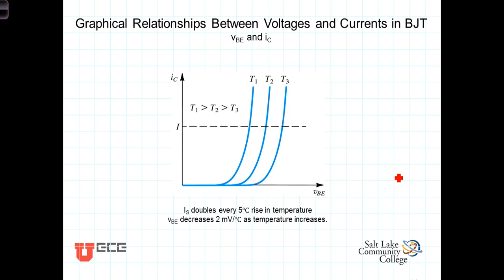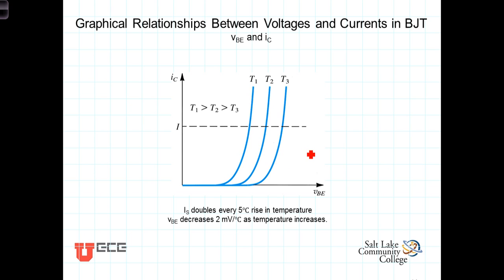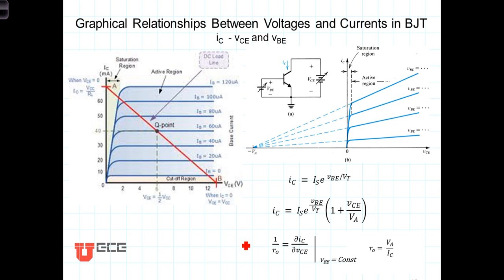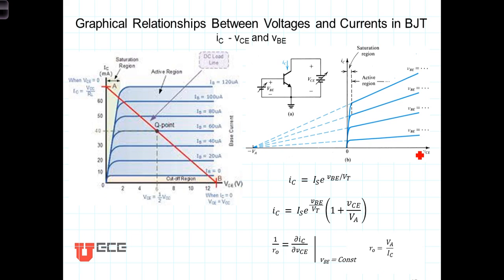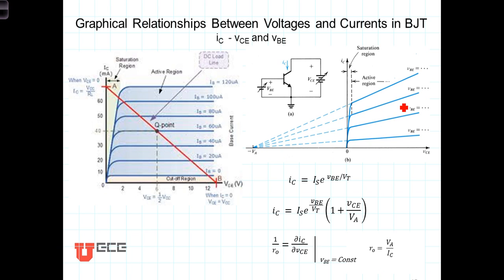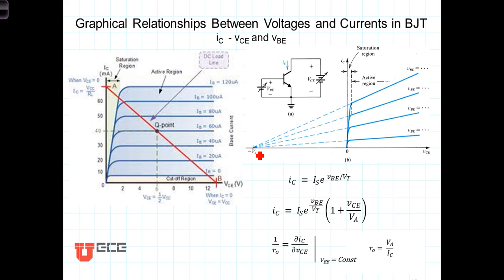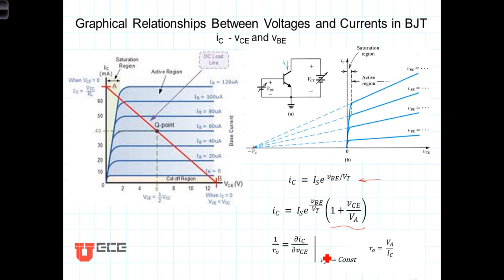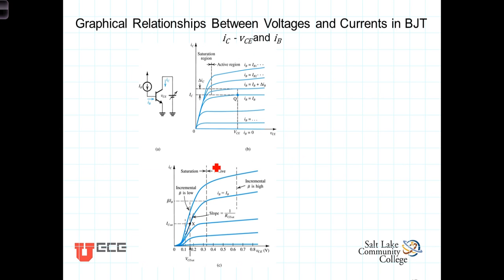L6 2 1Voltage and Current Relationships in BJT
This video describes the relationships of voltages and currents in a BJT transistor.  Cutoff, Active and Saturation modes are described.